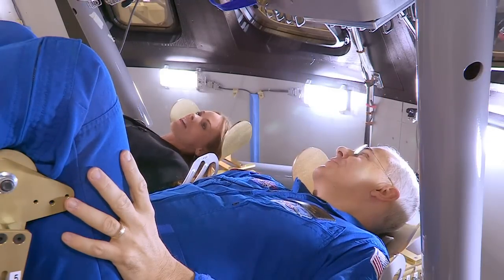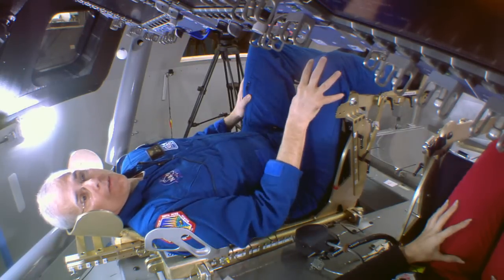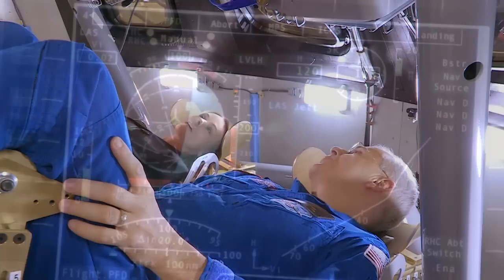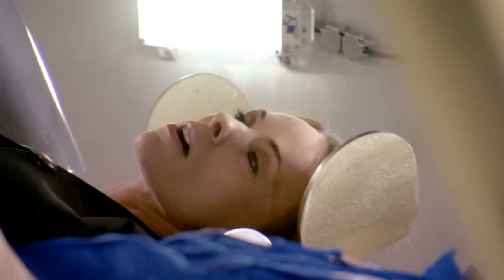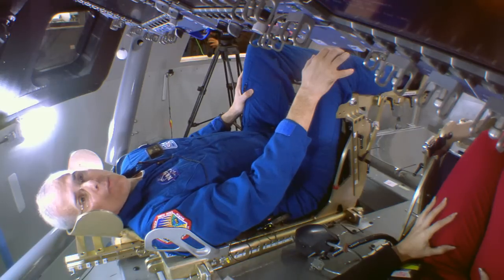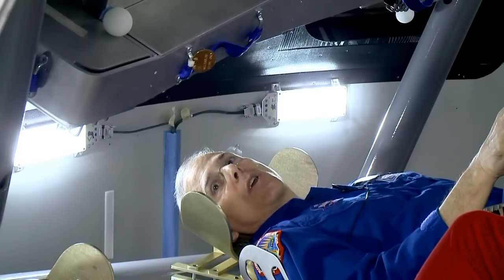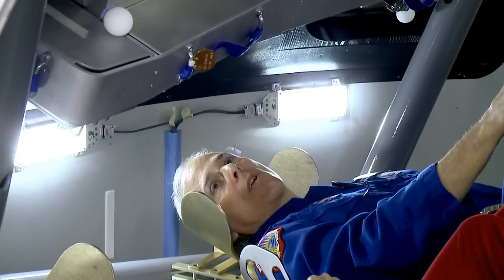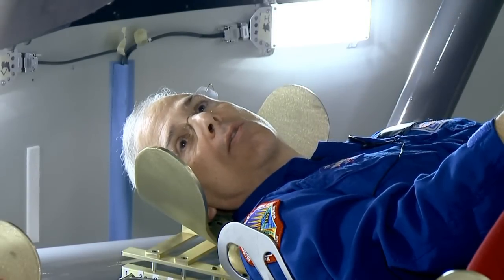Space Station Live: Orion Update From Astronaut Lee Morin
Astronaut Lee Morin, the head of the Rapid Prototyping Lab, talks with NASA Public Affairs Officer Amiko Kauderer about the latest development milestones for the Orion MPCV, including recent ascent and abort sims, in advance of EFT-1 in 2014.